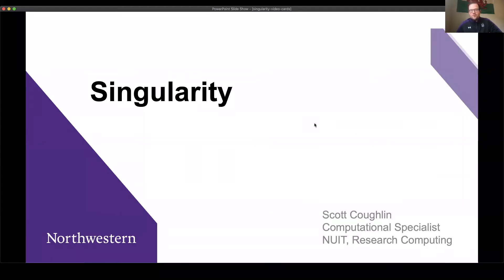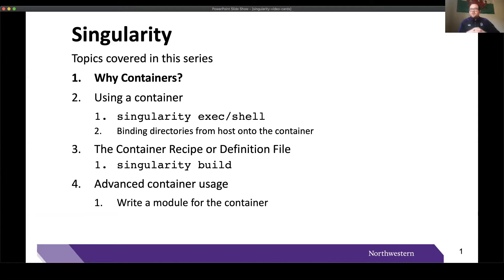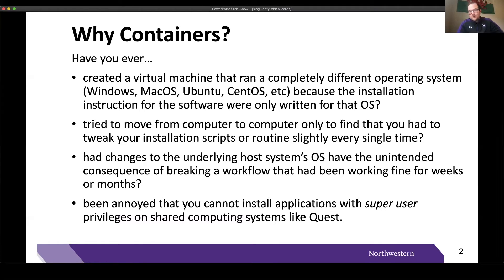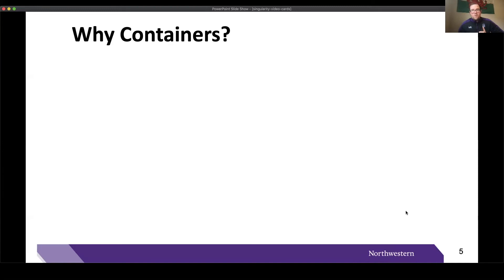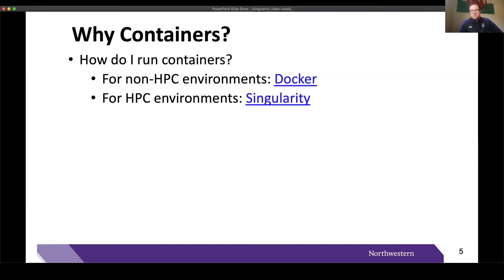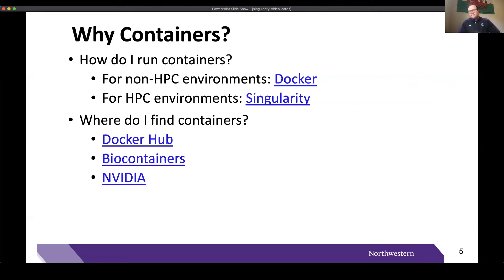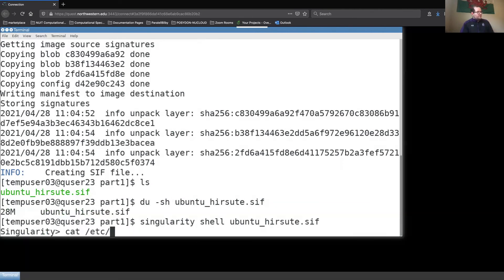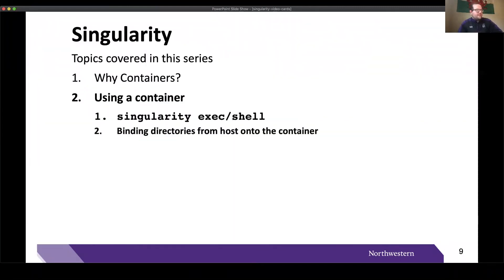Singularity Part 1: Why Containers?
In this video series, we cover the container platform Singularity. The series is very modular, so feel free to watch only the videos you are interested in. Each video is structured to start with slides that provide context for the topic at hand. Each video then ends with an interactive portion where I complete an exercise on Northwestern’s High Performance Computing cluster, Quest. I encourage those watching to do the exercise along with me.

Other videos in the series:
Singularity Part 2: Using a Container
Singularity Part 3: The Container Recipe or Definition File
Singularity Part 4: Advanced Container Usage

Please note that although the Sylabs remote builder is a free service, there is limit of 11GB of storage for containers that you build and keep there. As noted in the video series, most containers have a small storage footprint, but building containers with applications such as MATLAB installed in them or bootstrapping from NVIDIA containers can result in larger containers.